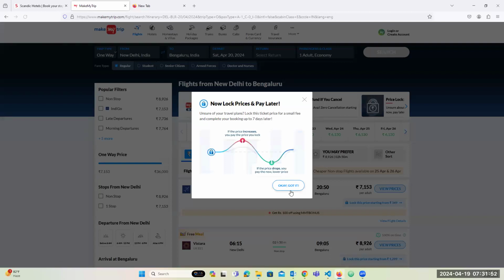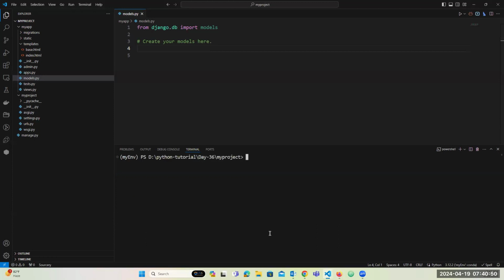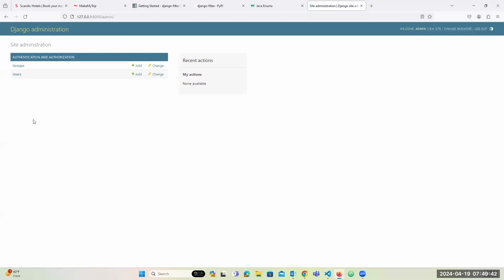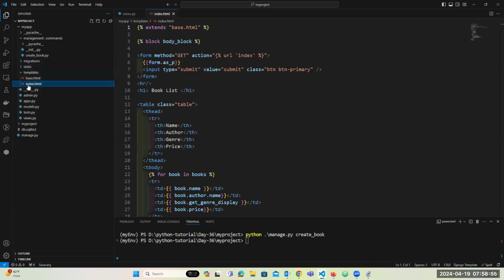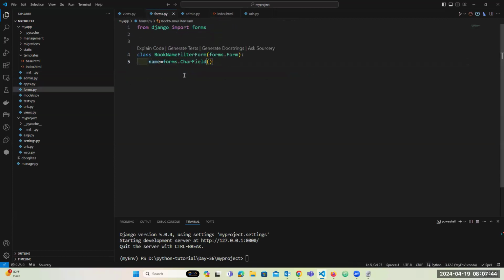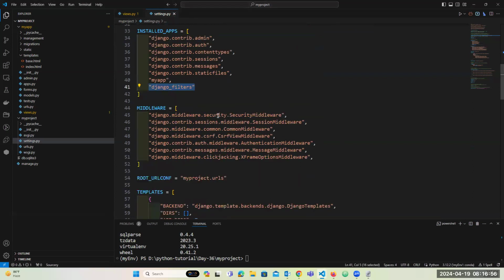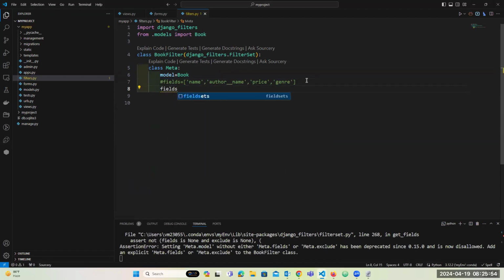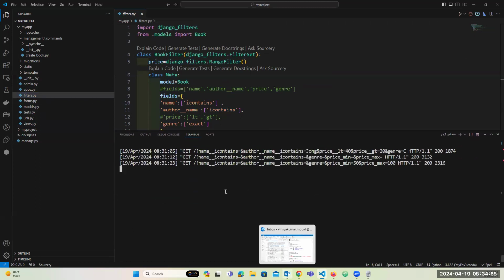09 Django: Filtering Django Querysets